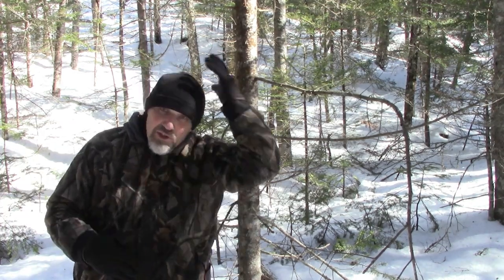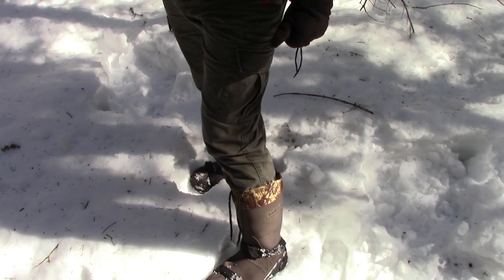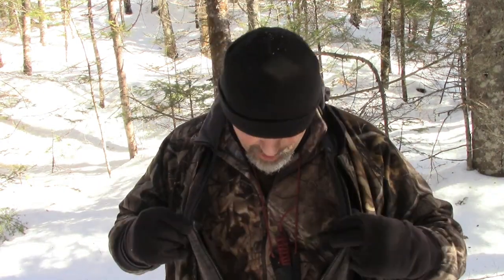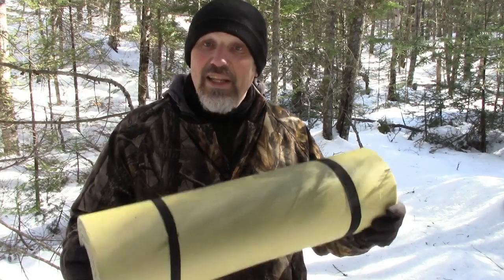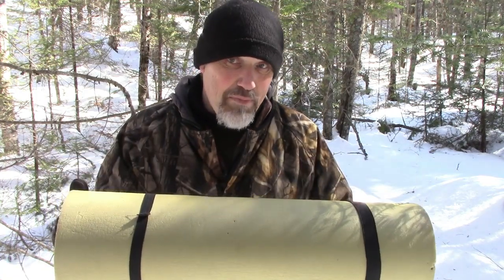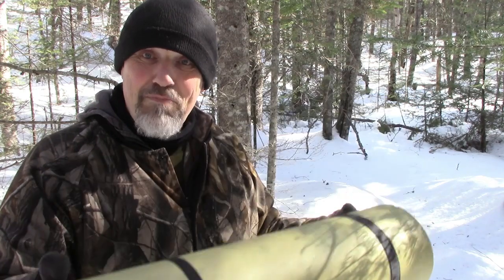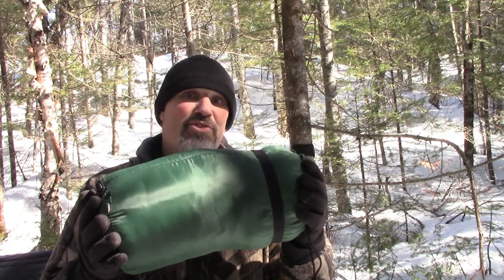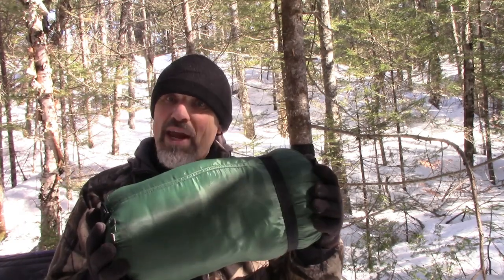5 tips for a Beginner WILD CAMPER, Tagged by Reallybigmonkey1